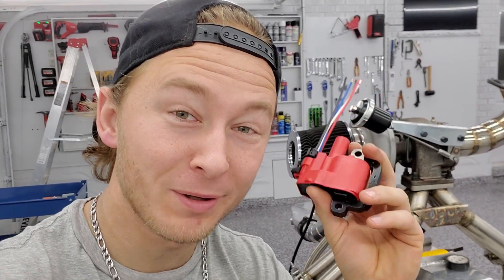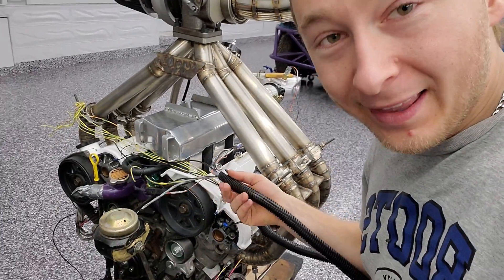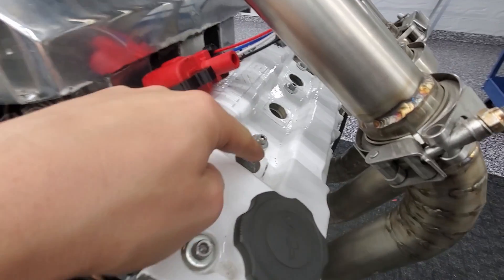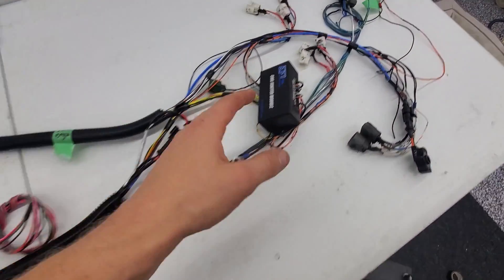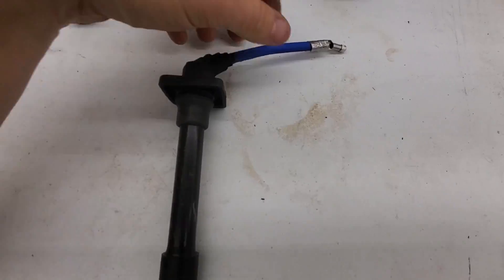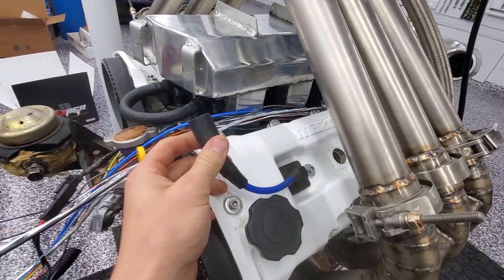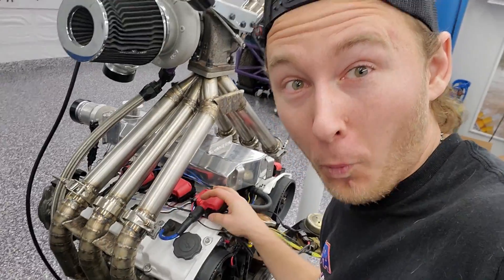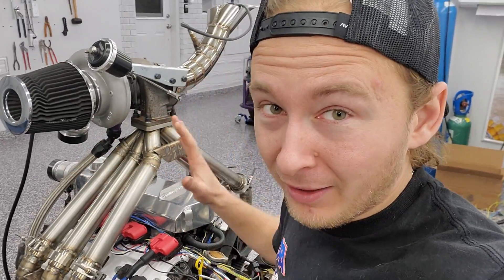How To install LS Coils Onto ANY Engine! I Installed 6 on The Twin engine MX3! with Megasquirt evo!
LS Coils on Any engine! or Ls2 Coils! It can be done! you need a 36 tooth wheel on your crank for engine position, and a Half moon cam sensor for engine rotation! don't let this scare you! this is extremally basic! I go over all of it in my video and it worked for me great with my Megasquirt pro evo ECU!